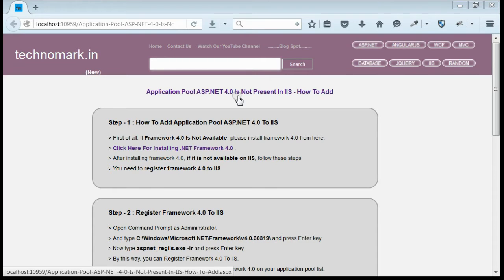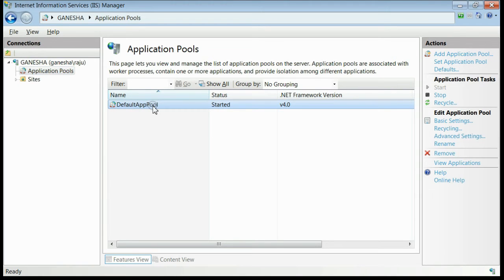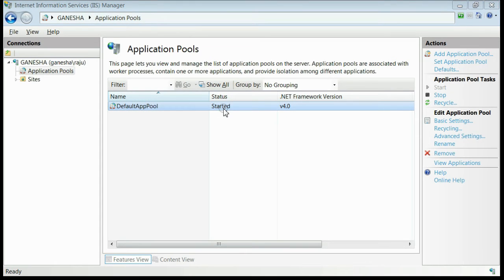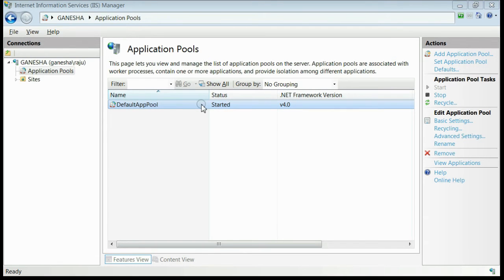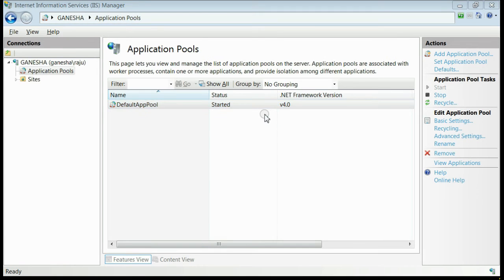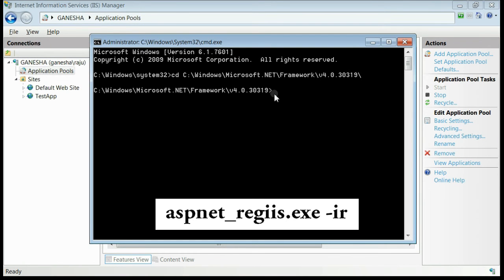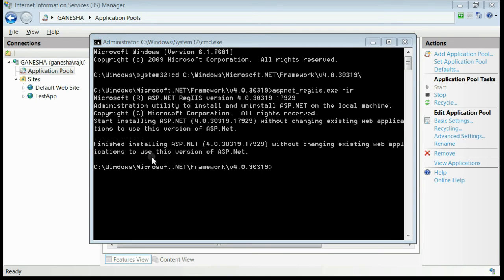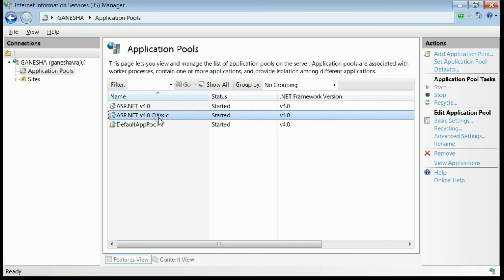Application Pool ASP NET 4 0 Is Not Present In IIS. How To Add ?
for more information.

Complete steps is described in this video regarding Application Pool ASP NET 4 0 Is Not Present In IIS. How To Add ?